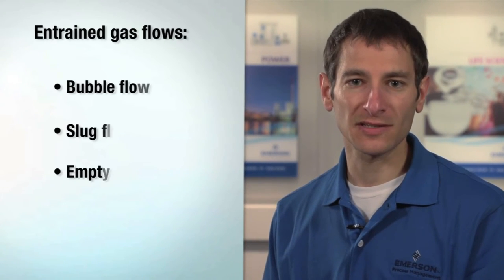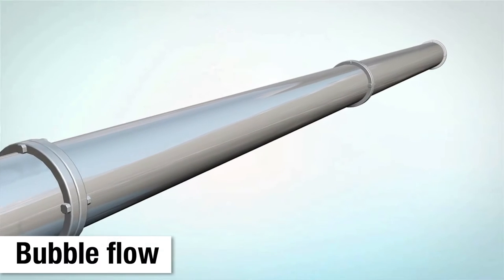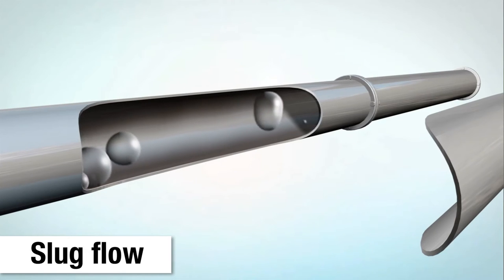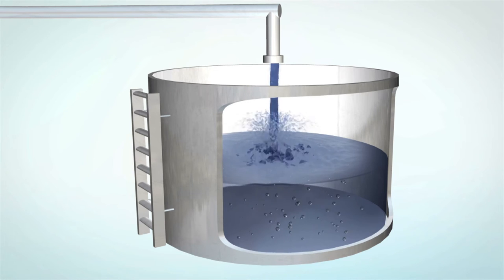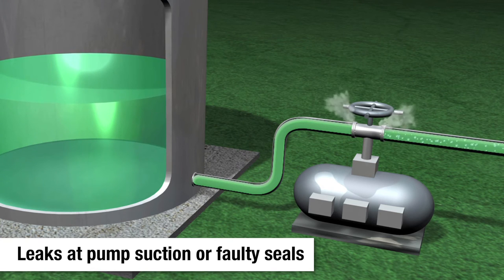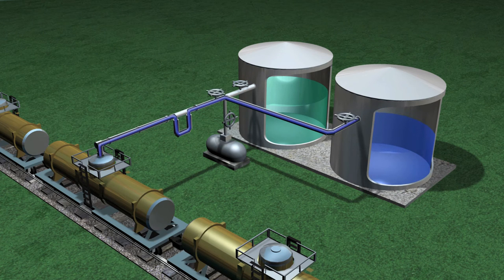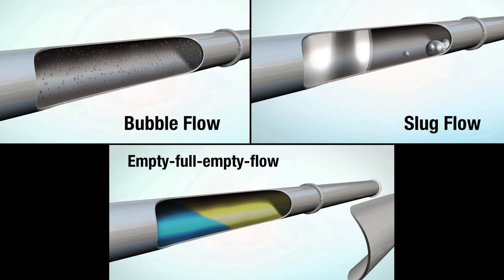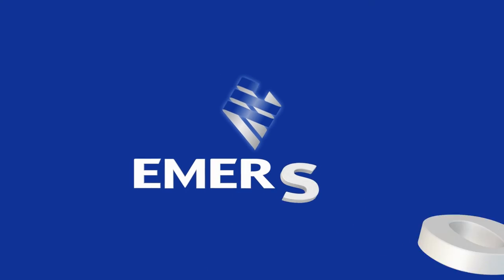Bubble Flow, Slug Flow and Empty-Full-Empty Flow in Fluid Applications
Learn how Micro Motion Coriolis flow meters work in two-phase flow (entrained gas) applications. Two-phase flow occurs when a fluid contains air or gas within the flow mixture.

This video will review the mechanics of entrained gas applications and will discuss three distinct types of entrained gas flow:

• Bubble flow
• Slug flow
• Empty-full-empty flow

Bubble flow is characterized by continuous distributed bubbles that occur usually when air is added intentionally to a process. Slug flow is usually unintentional and can occur as a result of process upset in tank farm or oil well applications. Empty-full-empty flow applications include truck and tank loading and are characterized by a precise liquid to gas interface. The video will explain how they can occur both intentionally and unintentionally, and how Micro Motion Coriolis meters are designed for the best immunity to the effects of entrained gas.